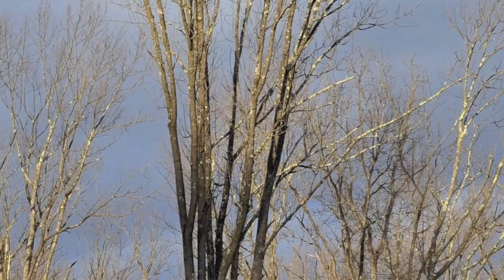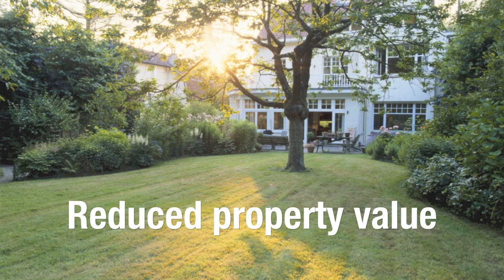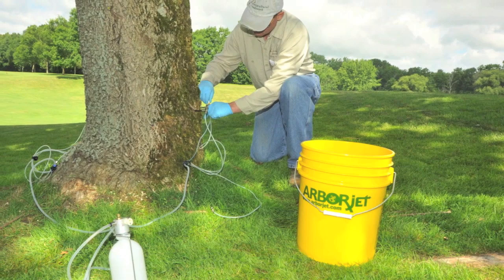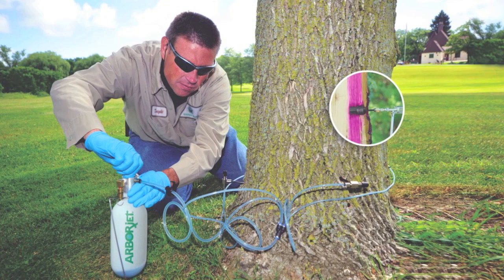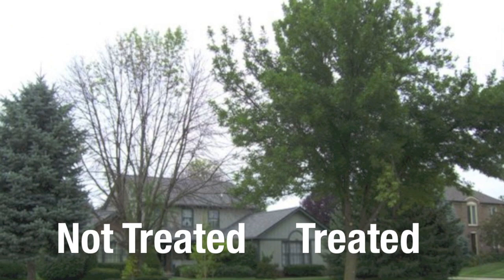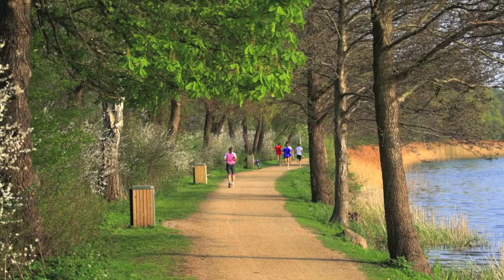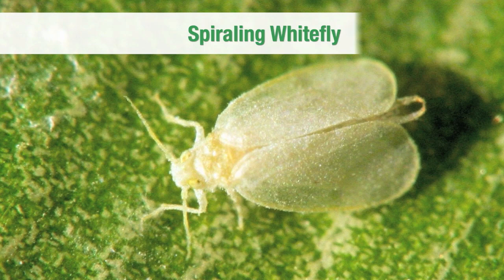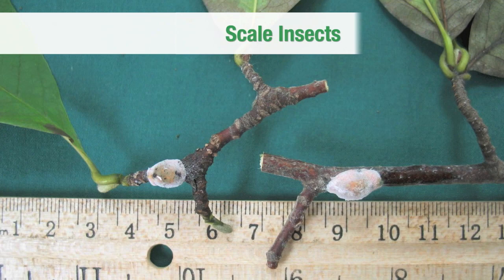ArborJet Tree Injection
We are pleased to add state of the art pest and disease protection and prevention using the ArborJet direct injection system to safely and efficiently treat trees suffering from a multitude of ailments and infestations.